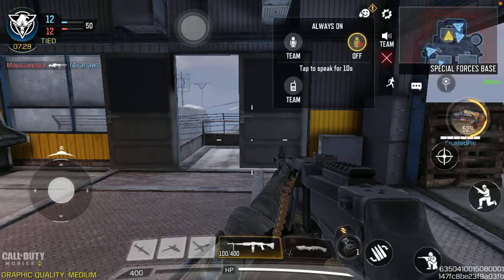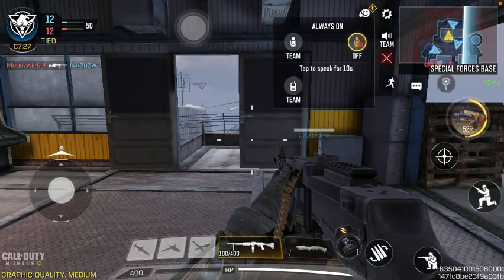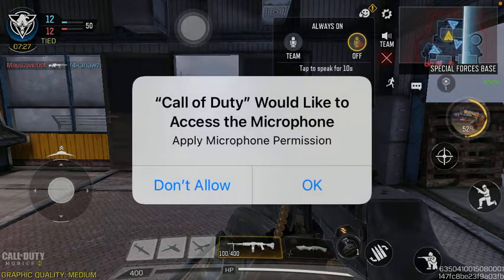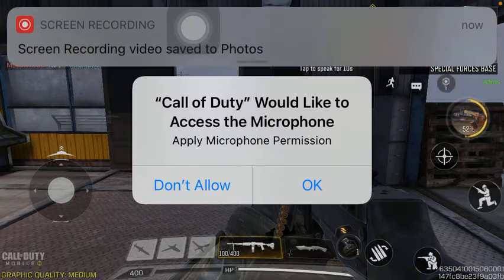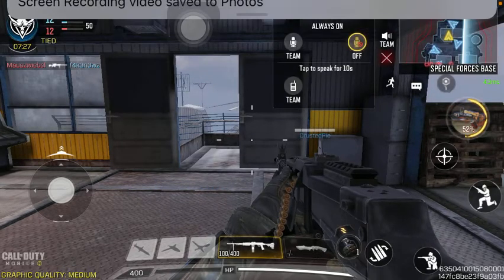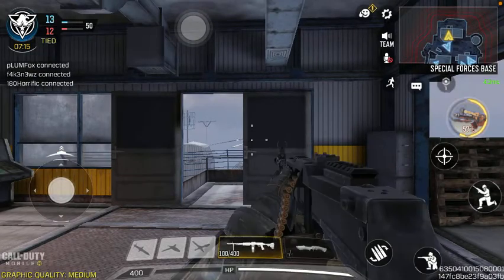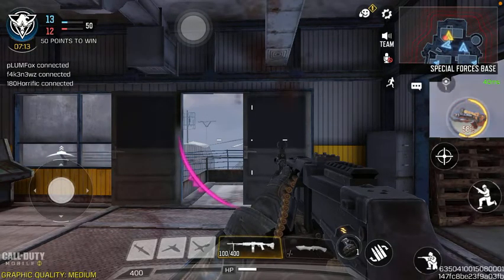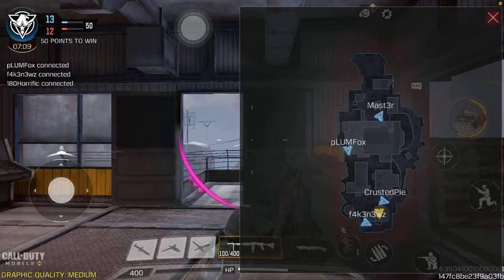How to turn on microphone on Call of Duty?